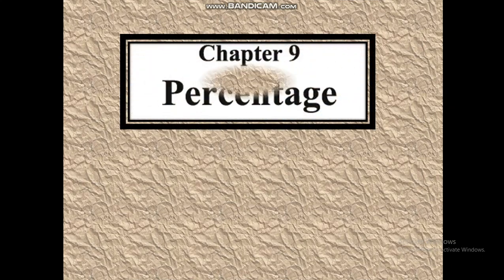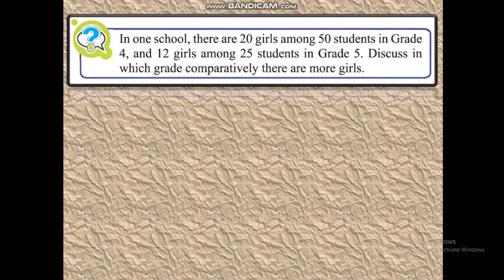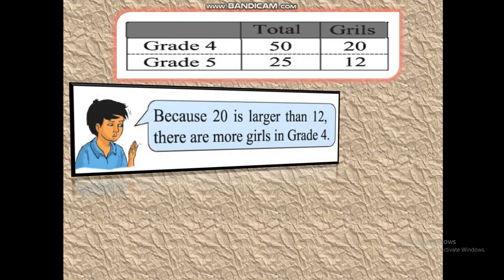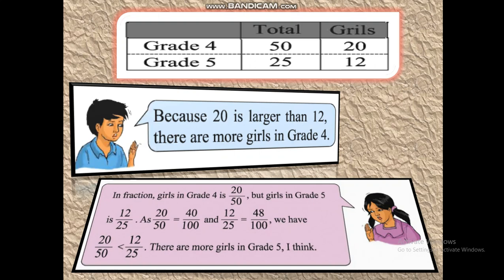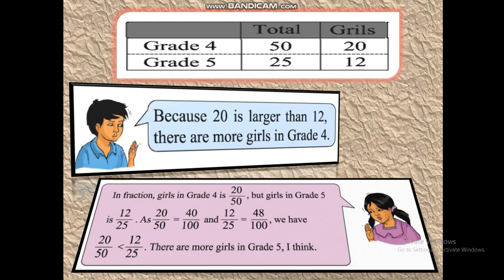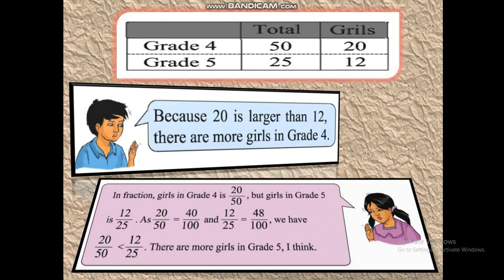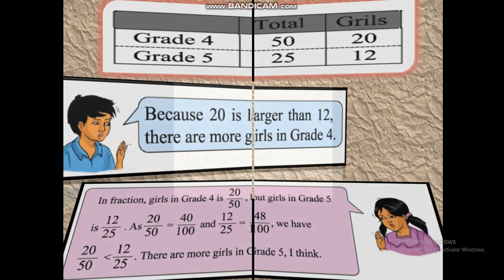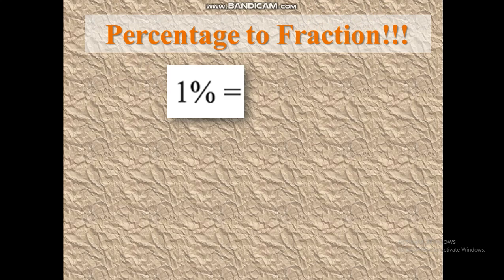Five EV Chapter 9 Lesson 1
If any query??
Post your opinion on comment.